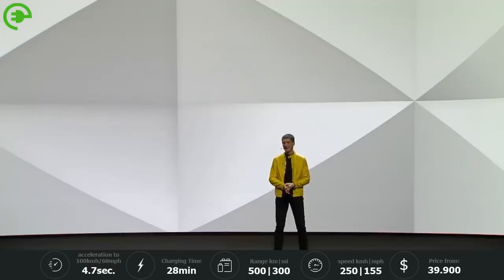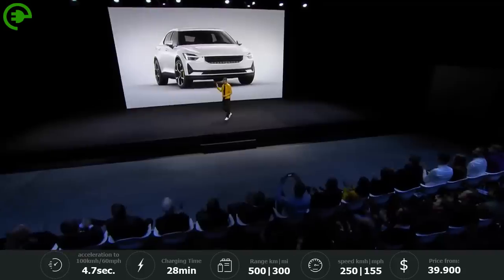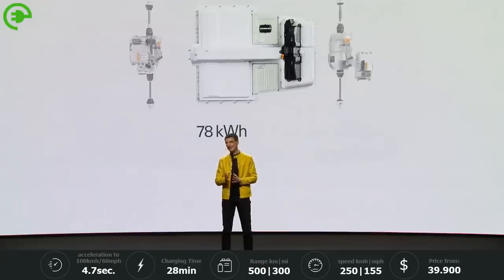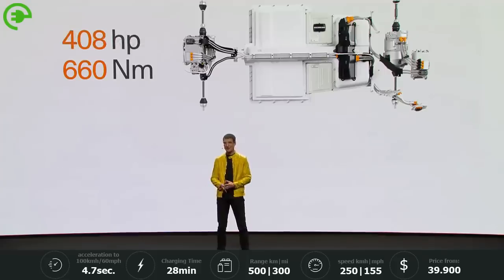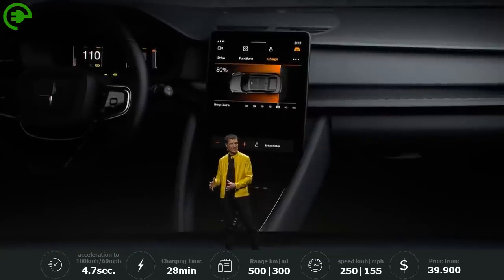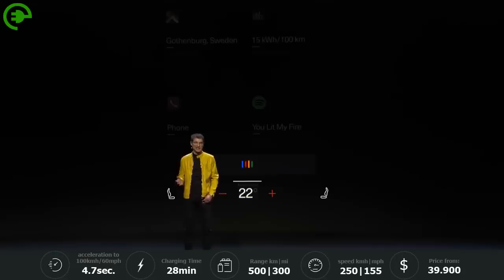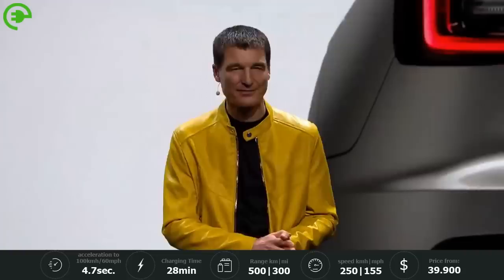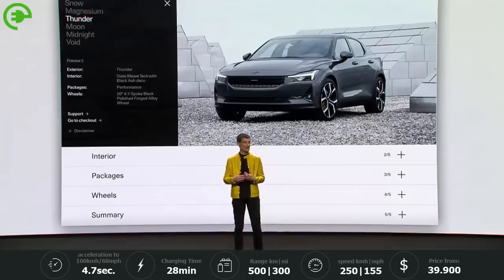Volvo Polestar 2 Fully Electric Car confirmed for production in February 2020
The Polestar 2 is Volvo Group's first all-electric car entry, scheduled for production launch in February 2020. Polestar intends to offer the car with prices from €39,900 (base specs) to €59,900 (top of the line).  Polestar 2 will get 78 kWh battery pack for up to 500 km (311 miles) of WLTP range and 275 miles (442 km) of EPA range.